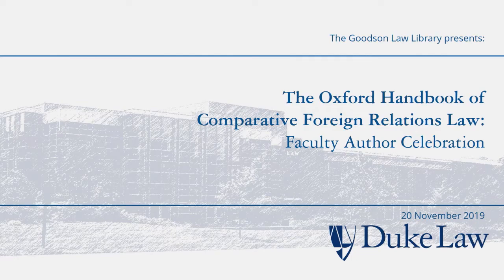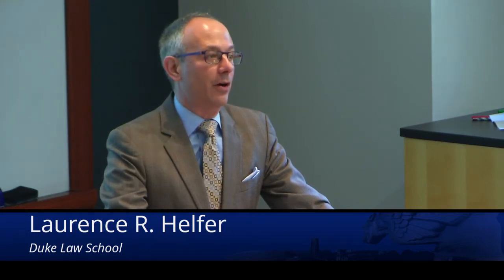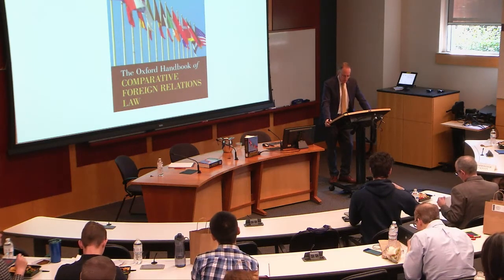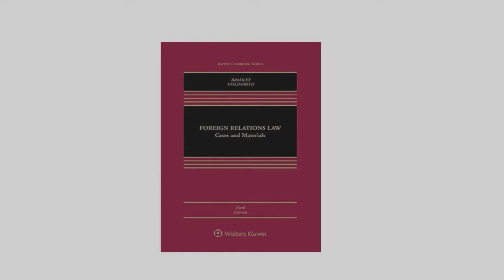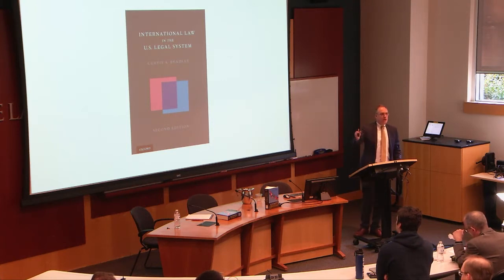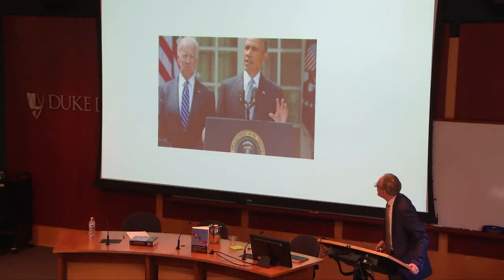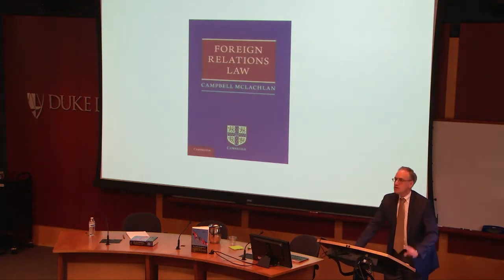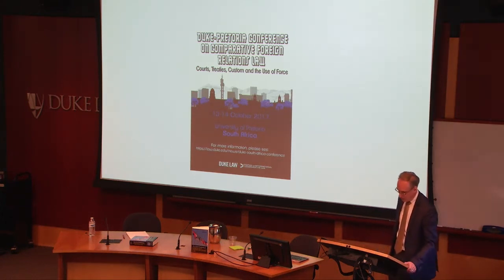Curtis A. Bradley | Oxford Handbook of Comparative Foreign Relations Law, Faculty Author Celebration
Professor Curtis A. Bradley's discusses his recent book, The Oxford Handbook of Comparative Foreign Relations Law, a groundbreaking text in this relatively new field of study. Professor and contributing author Laurence R. Helfer provides introductory remarks.